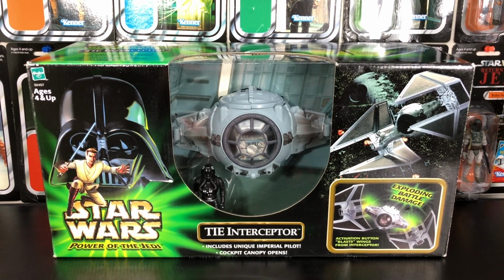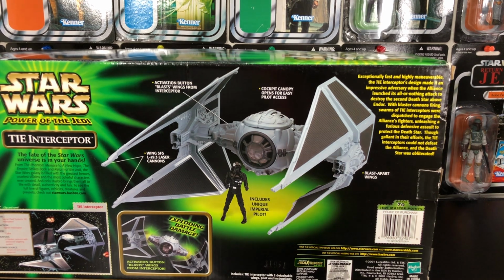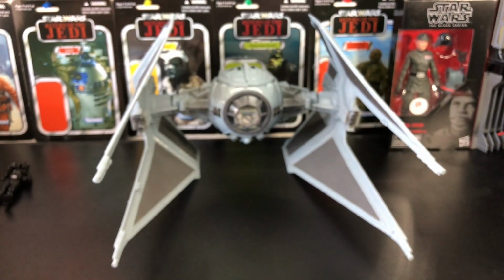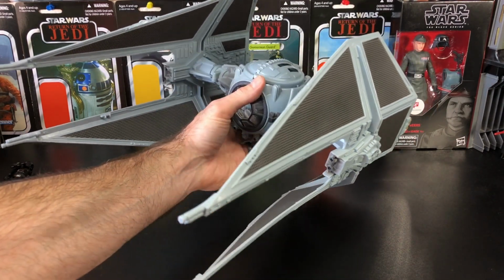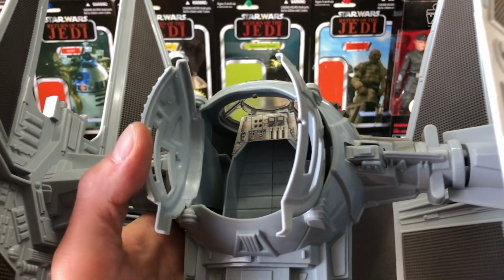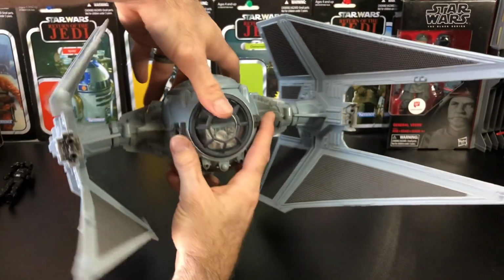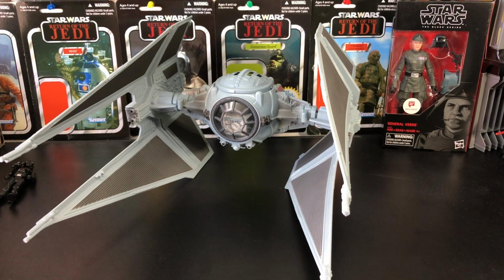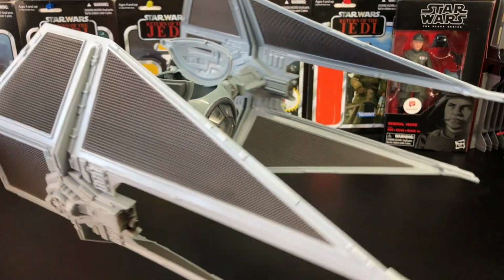STAR WARS POTJ TIE INTERCEPTOR Action Figure Vehicle Review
This is a review of the Star Wars Power Of The Jedi TIE Interceptor for 3 3/4 inch action figure by Hasbro! MTFBWY.